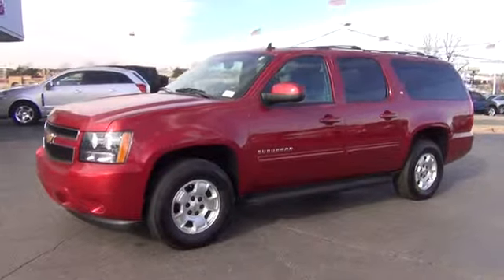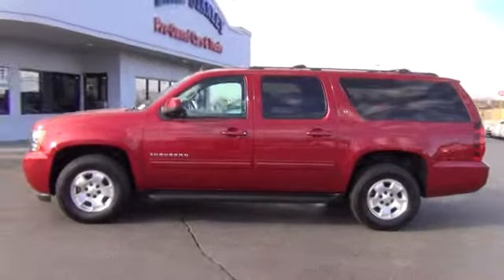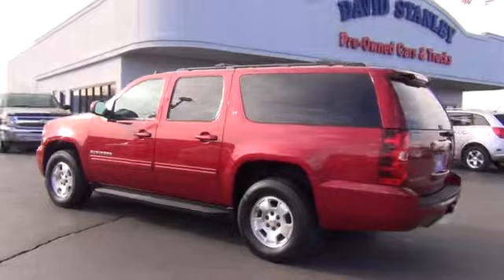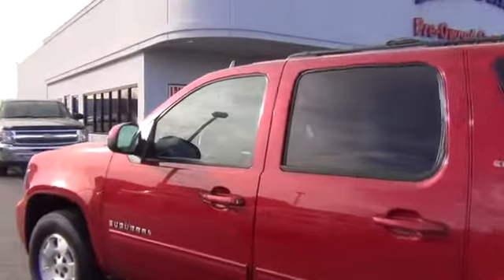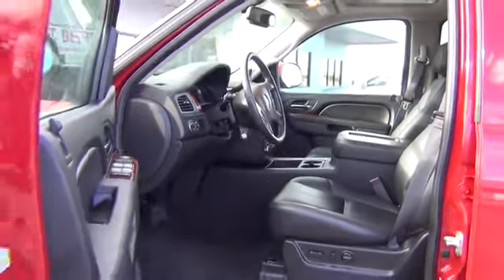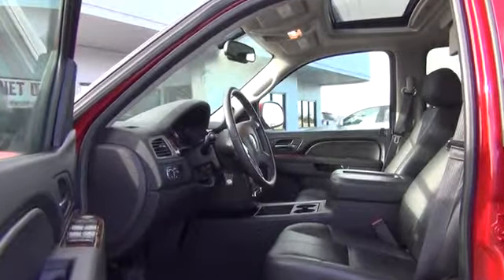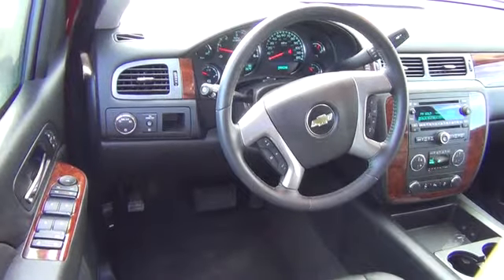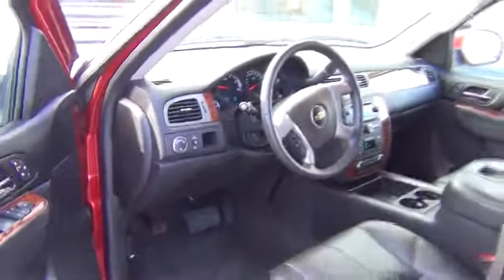2013 Chevrolet Suburban 1500 Used, For Sale, Dallas, Oklahoma City, Norman, Tulsa P22689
2013 Chevrolet Suburban 1500 4x2 LT 3rd Row Seats - Stock#: P22689 - VIN#: 1GNSCJE04DR341392

DVD Players throughout! Awesome!! Drive this extensive LT home today* CARFAX 1 owner and buyback guarantee... New Inventory!!!   We have the states largest selection of quality pre-owned. We keep in mind while pricing our inventory that we are competing with thousands of other dealers and that's why we are the lowest price. Our goal is to provide you with an honest car buying experience. A hassle-free simple painless and awesome process. If you have any questions about the vehicle you have selected simply send us an inquiry and our associates will respond shortly.